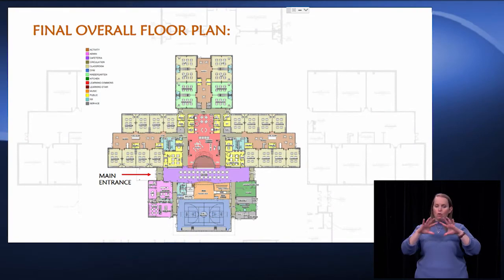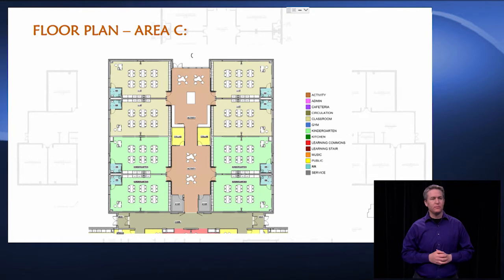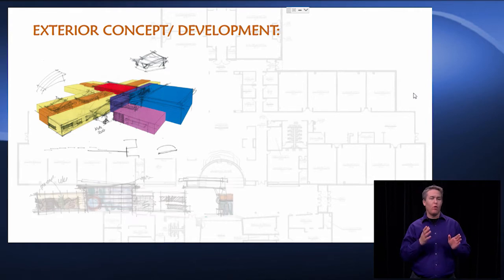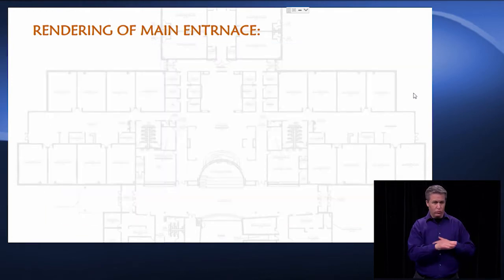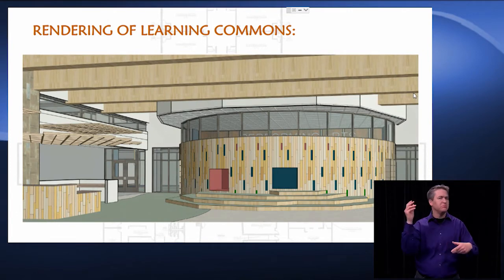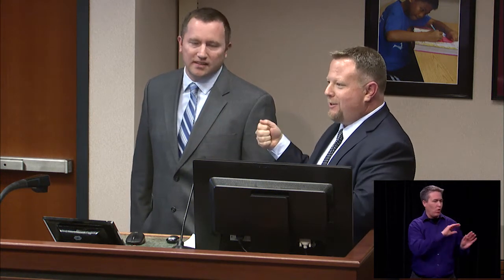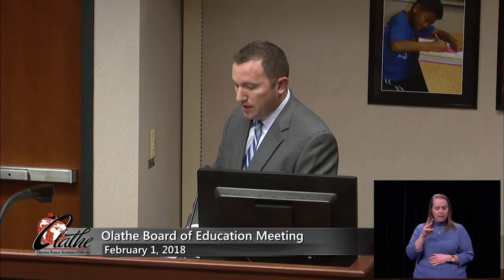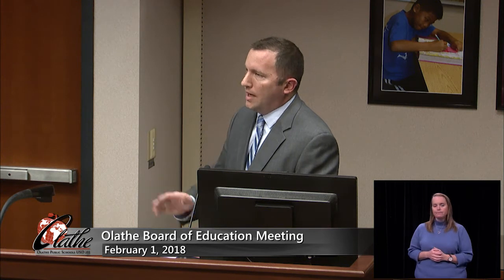February 2018 Olathe Public Schools Board of Education Meeting